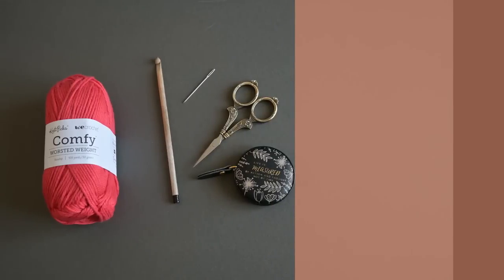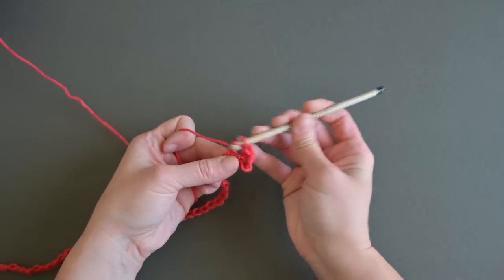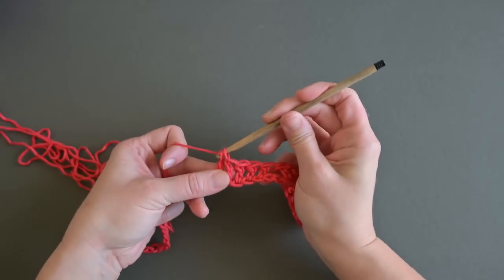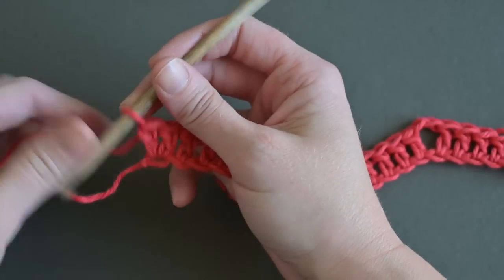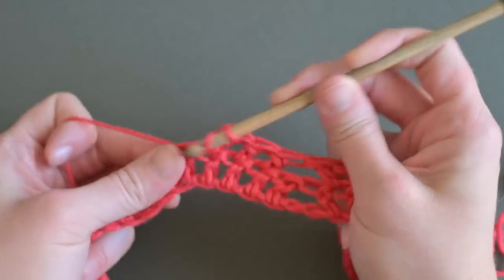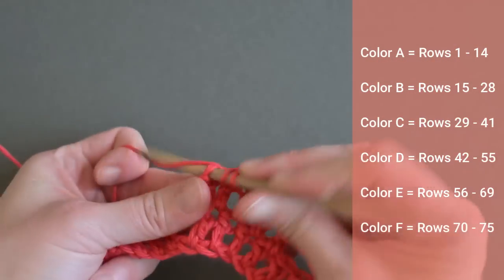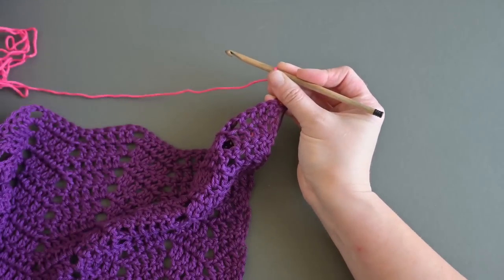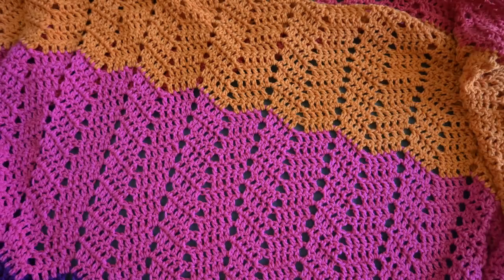EASY Sunset Waves Crochet Blanket - Beginner Friendly!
In this beginner-friendly crochet tutorial, we’re creating the Sunset Waves Blanket—a colorful and vibrant chevron design featuring a simple one-row repeat that works up quickly. Measuring 40" wide by 50" long, this light and airy pattern is perfect for sunny Florida weather. The bright stripes bring joyful, positive vibes, making this blanket a beautiful gift for a child at Camp Boggy Creek. Grab your yarn and hooks, and let’s make something special together that’s sure to spread comfort and happiness! 🧶💛

Dimensions ► 40 inches wide x 50 inches long

CAMP BOGGY CREEK:  This blanket tutorial follows the blanket dimensions for Camp Boggy Creek.
                                          You can donate YOUR Sunset Waves Blanket to Camp Boggy Creek by
                                          sending it to:  JuanTheYarnAddict
                                                                   The Mailbox Store of New Castle
                                                                   20 PennMart Center PMB#123

🧶 Project Materials:

We Crochet Comfy Worsted Weight Yarn in colors
 Color A = Sea Foam x 2 skeins
 Color B = Marina x 2 skeins
 Color C = Lilac x 2 skeins
 Color D = Zinnia x 2 skeins
 Color E = Carrot x 2 skeins
 Color F = Rosehip x 1 skein
Size 4 weight yarn
75% Pima Cotton,
25% Acrylic
Total amount of yarn =
      Appr.  1,151 yds of yarn

Crochet Hook: Size I/9-5.50
Yarn Needle
Measuring Tape
Wooden Yarn Ball Holder

Your contribution will help me cover the costs of equipment, materials, and other expenses that come with running a crochet YouTube channel. It will also motivate me to keep creating high-quality content that you love!